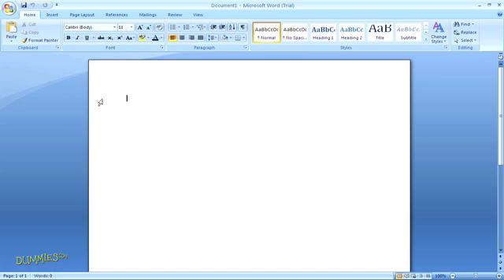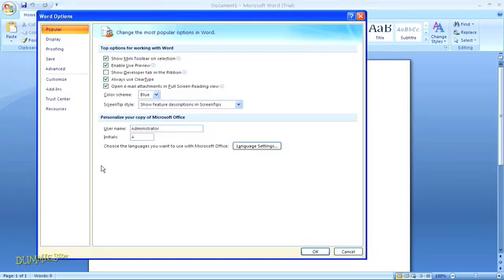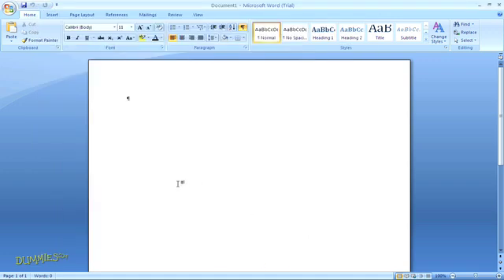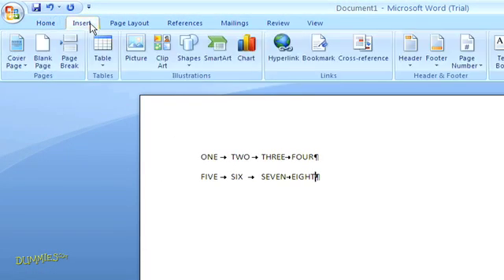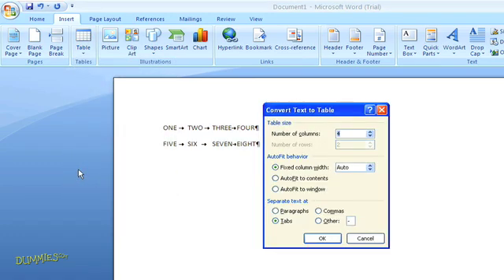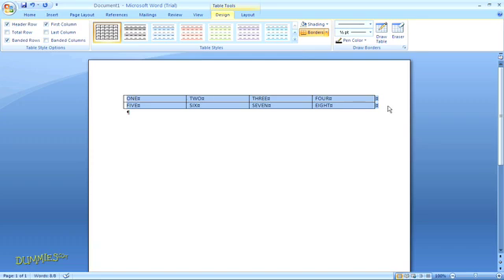How to Convert Text to Table in Word 2007 For Dummies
Preparing tables in Word 2007 starts with formatting text for easy conversion to a table. This video shows you how to organize information and convert formatted text to a table within a Word document.